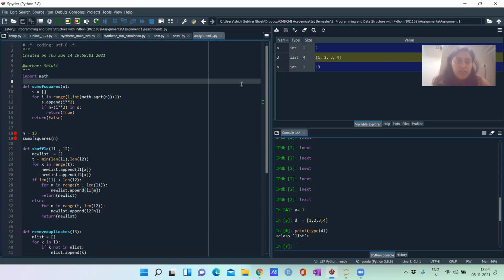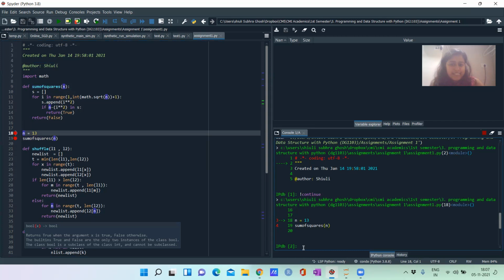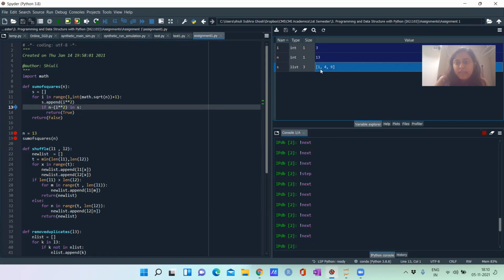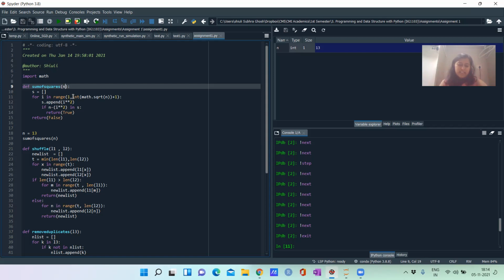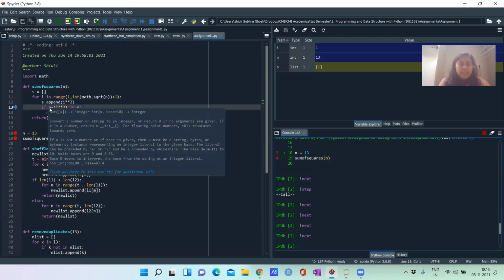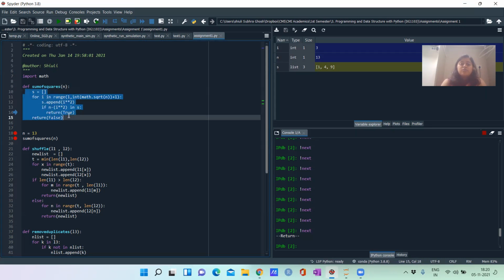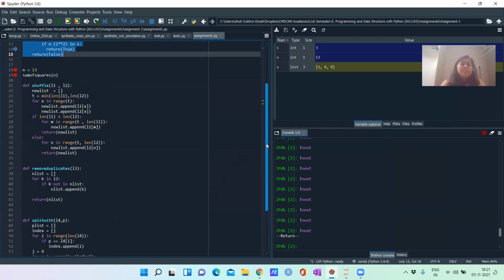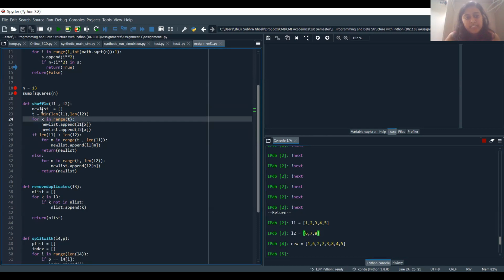Basic Programming and Debugging in Spyder